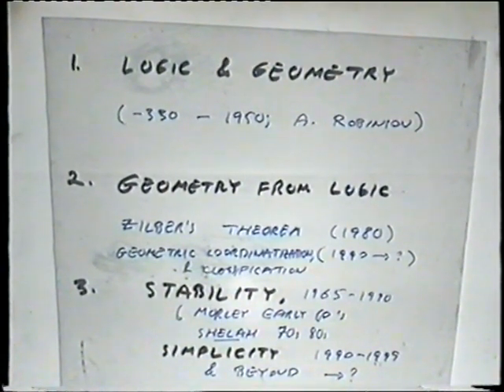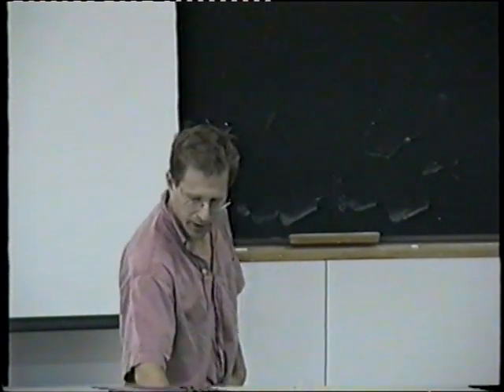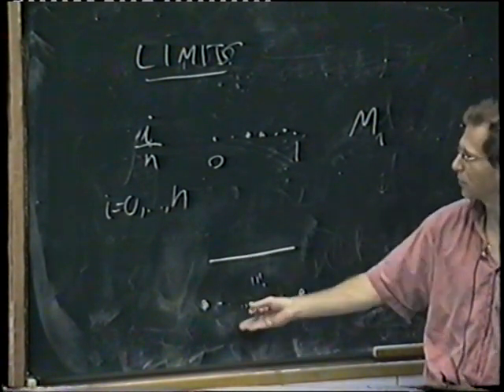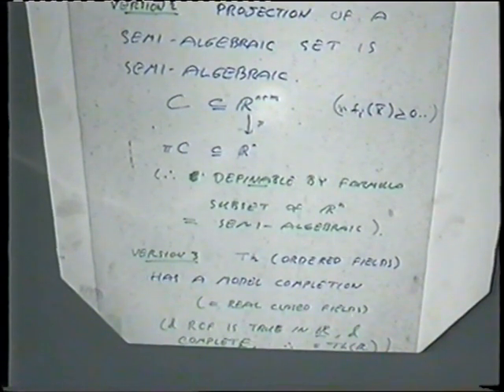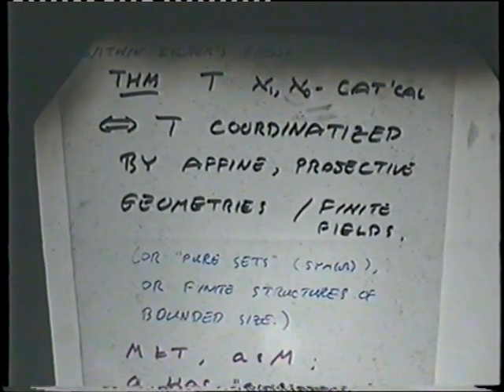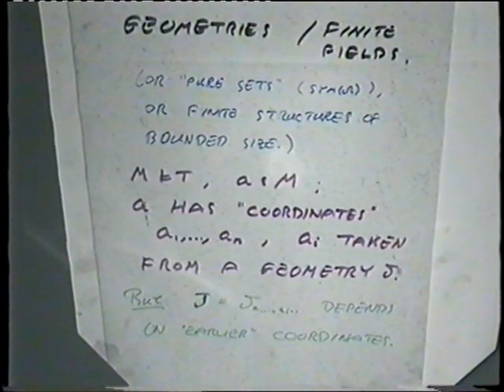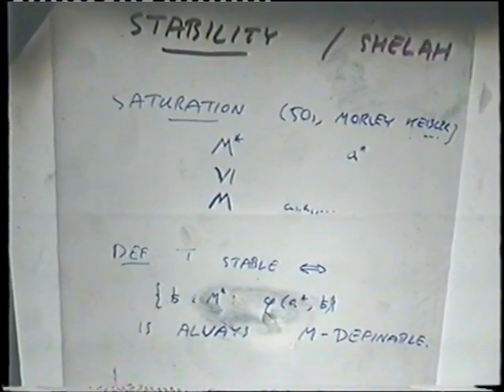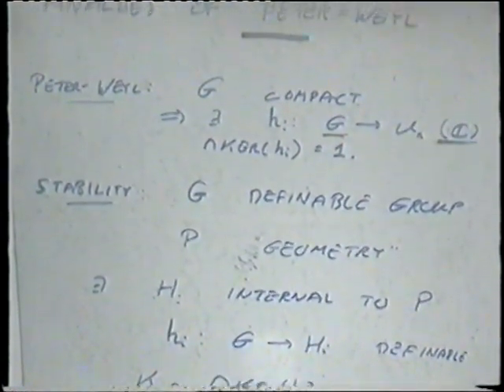8.6 E. Hrushovski : Logic and geometry